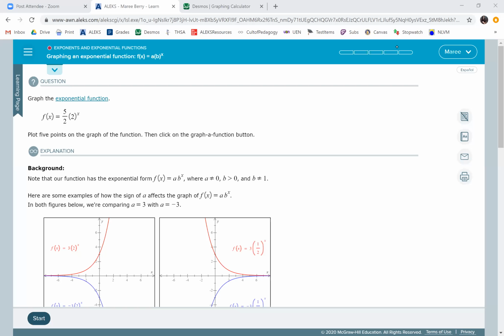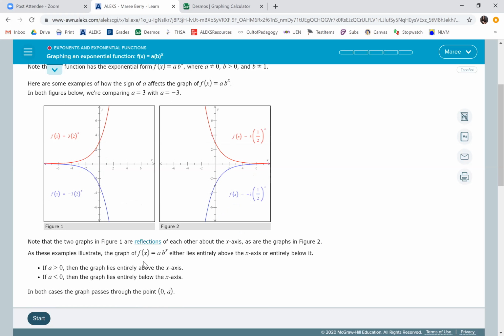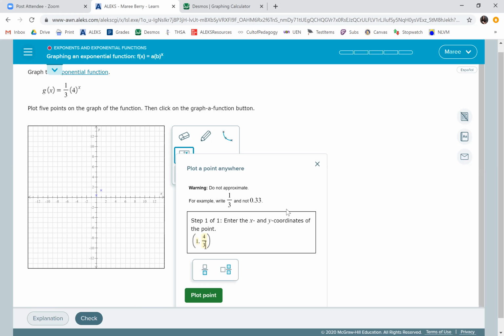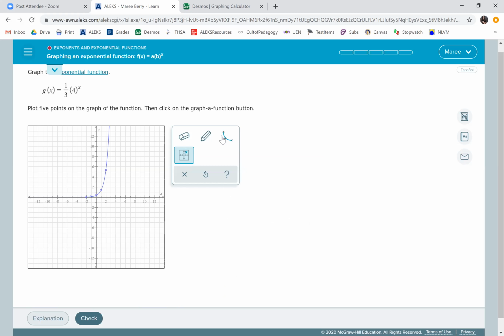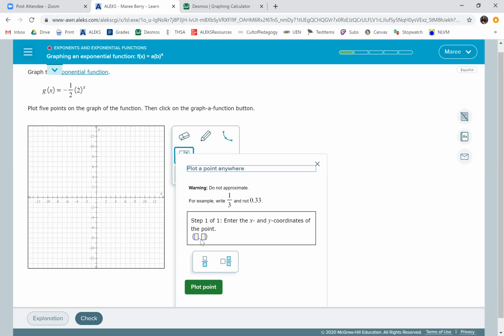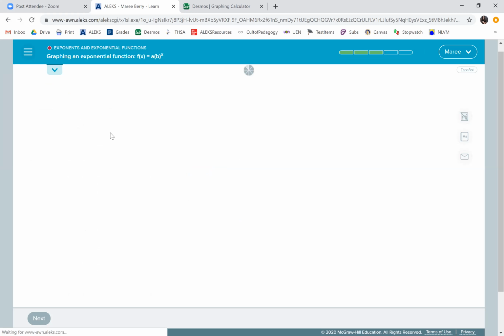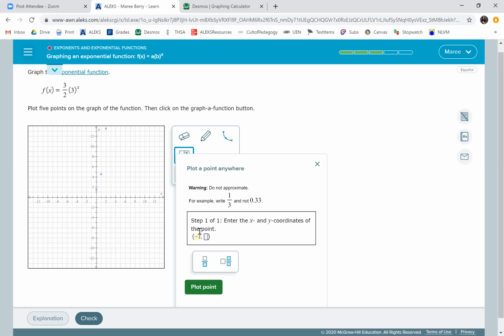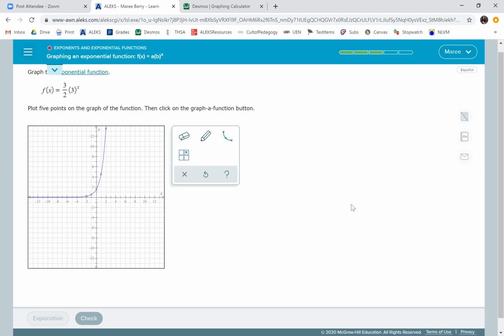Graphing an exponential function: f(x) = a(b)^x